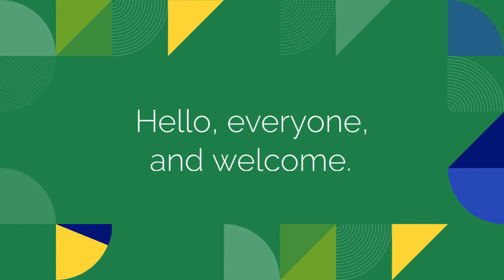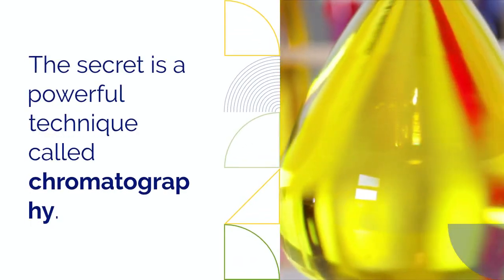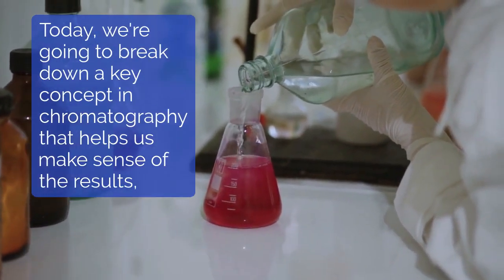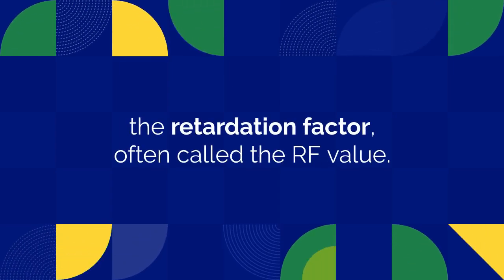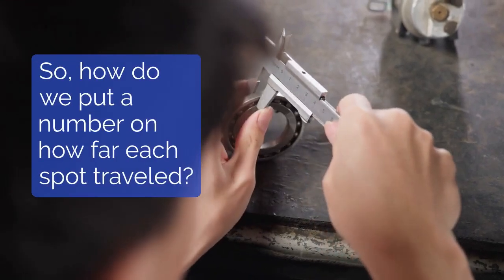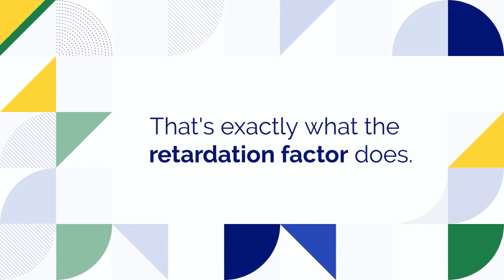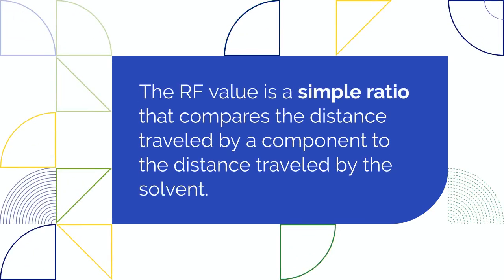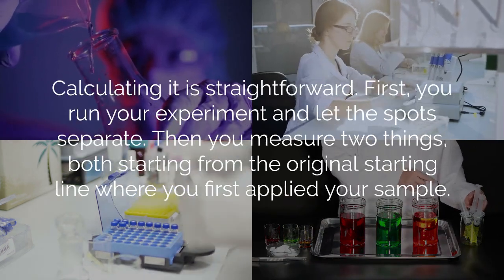What Is Retardation Factor In Chromatography?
What Is Retardation Factor In Chromatography? -- The retardation factor (Rf) in chromatography is a crucial dimensionless parameter, quantifying the relative movement of a solute. It is precisely defined as the ratio of the distance traveled by the solute from the origin to the distance traveled by the solvent front from the same origin. Mathematically, Rf = (distance traveled by solute) / (distance traveled by solvent front). This value always ranges between 0 and 1. A higher Rf value (closer to 1) indicates the solute has greater affinity for the mobile phase and less for the stationary phase, thus traveling further. Conversely, a lower Rf value (closer to 0) signifies stronger interaction with the stationary phase, causing the solute to move minimally. The Rf value is characteristic for a specific compound under defined chromatographic conditions (stationary phase, mobile phase, temperature). It is widely used for qualitative analysis, enabling the identification of compounds by comparing their Rf values to known standards and for assessing sample purity.